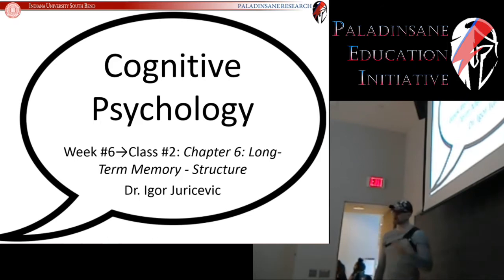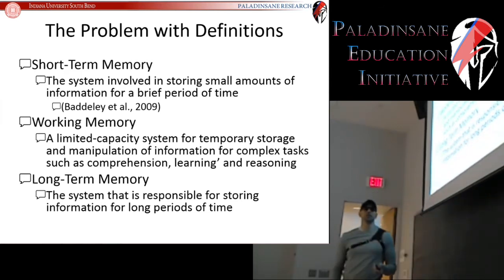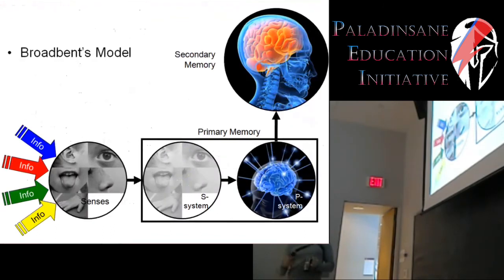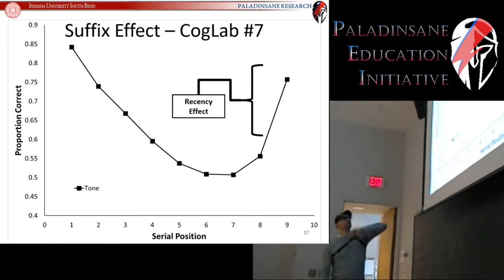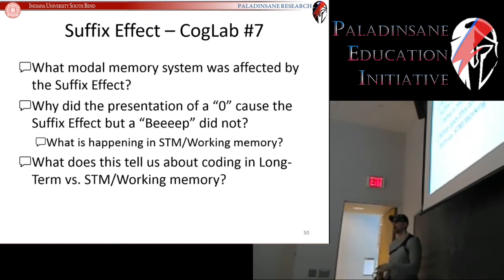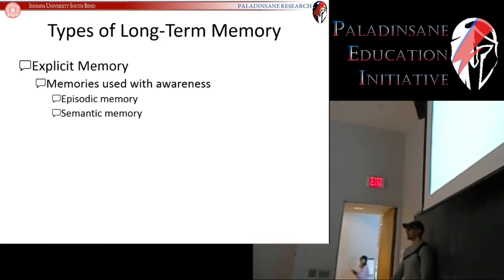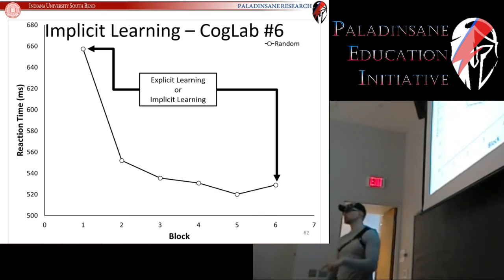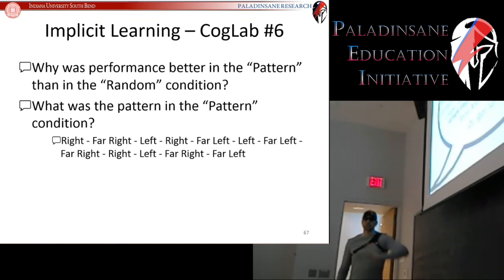IUSB Spring 2020 P335 - W07C2 - Chapter 6: Long-Term Memory - Structure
Recap: Examples of Extreme Memory
Modal Model of Memory
→Short-Term memory
→Working memory
→Long-Term memory
The Problem with Definitions
Memory Structure
Suffix Effect – CogLab #7
Type of Long-Term Memory
→Explicit Memory
→Implicit Memory
Implicit Learning – CogLab #6